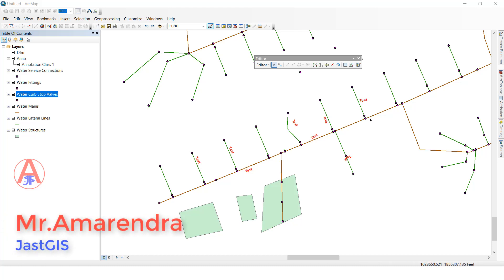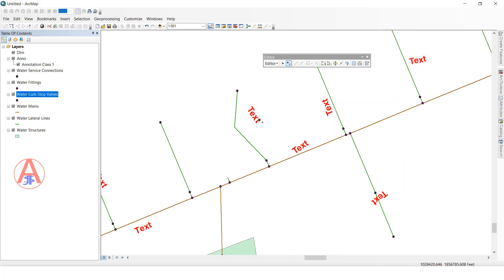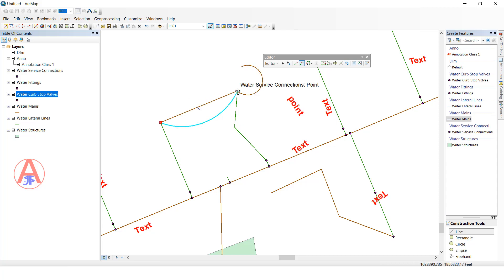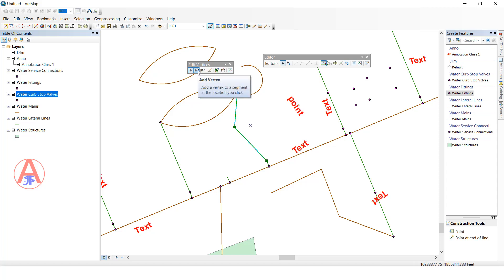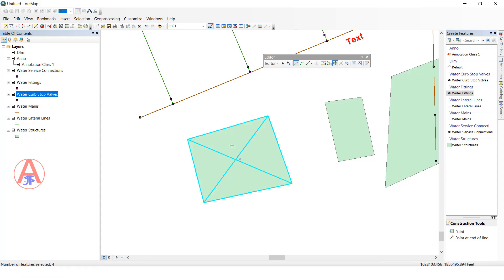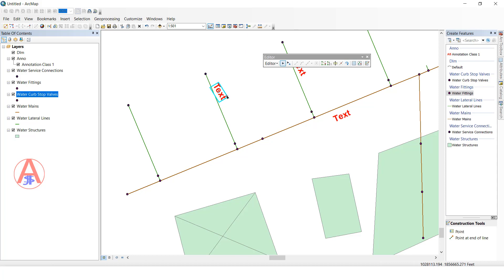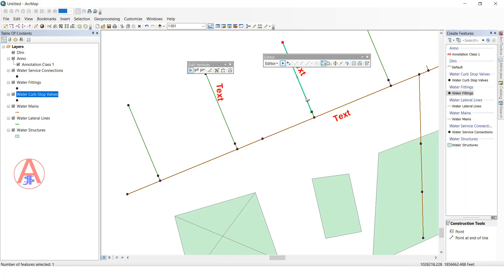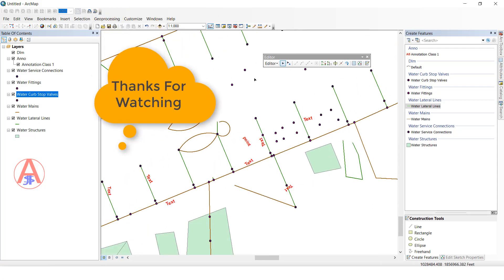Editor Tool in ArcGIS|JastGIS